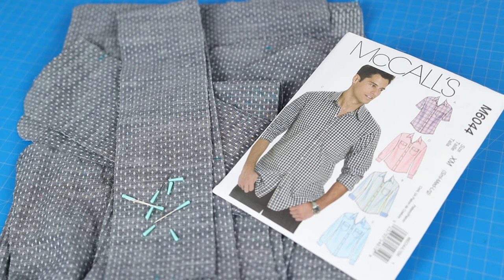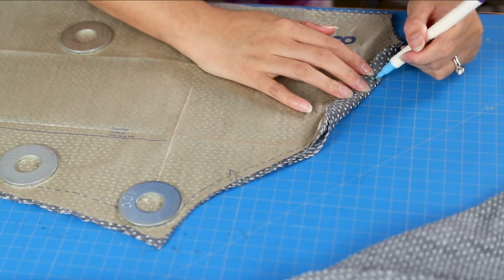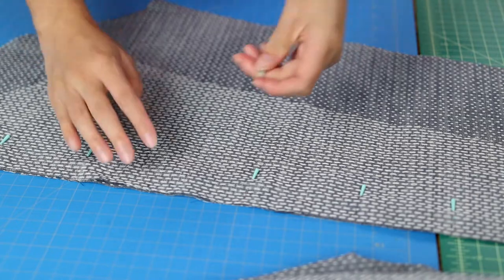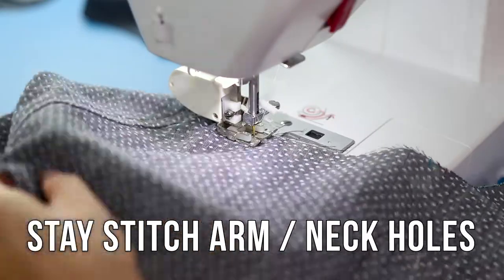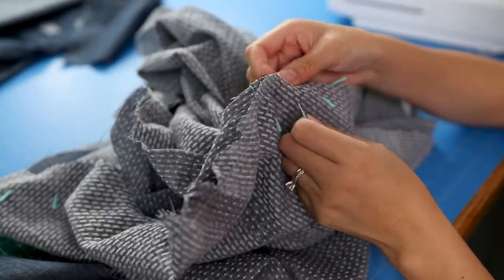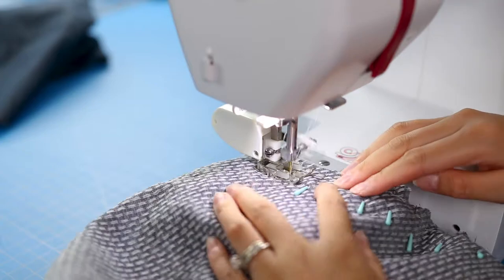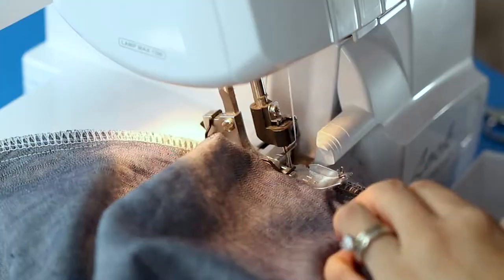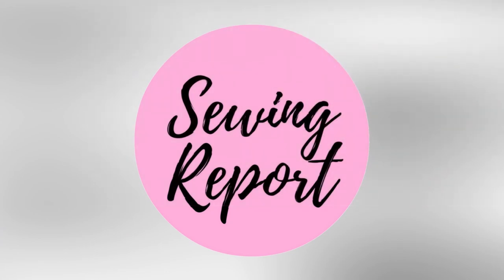Setting in Sleeves Flat ✂️ Collared Shirt Techniques M6044 | SEWING REPORT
Part 3 of an ongoing series to make a men's button down shirt McCall's M6044. This is my process for stay stitching arm / neck holes, setting in a sleeve flat and finishing seams.

This is one of my first attempts at making men's clothing - I'd love to know what your favorite patterns are for the guys!

ABOUT SEWING REPORT:
Discover your love of sewing, crafts + DIY projects 💗 Here you'll find beginner to intermediate sewing tips + tutorials, sewing machine & product reviews / how-to's + documenting my creation process - anything from quilting, sewing clothes, machine embroidery, building dollhouses, easy art, to paper crafts.